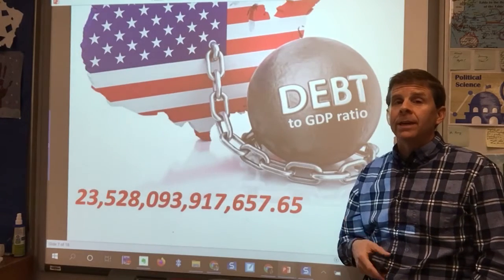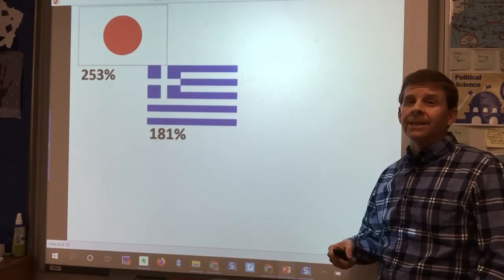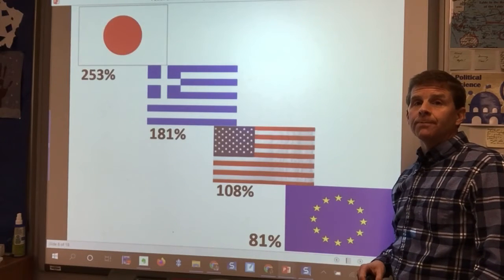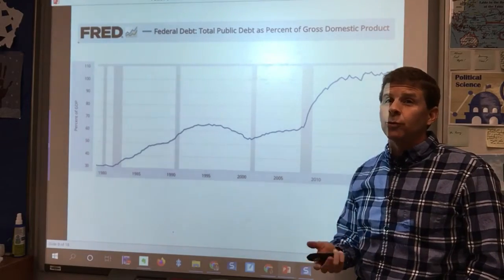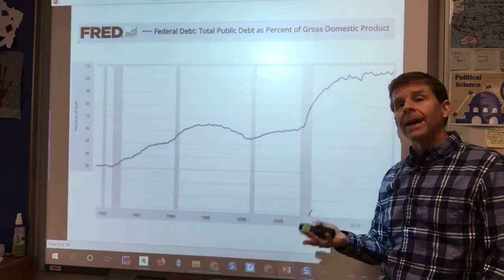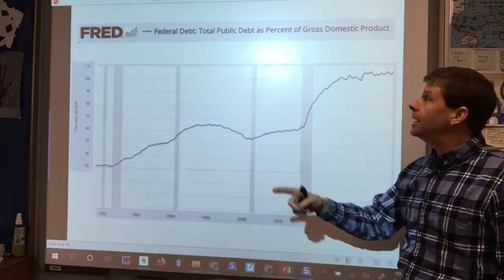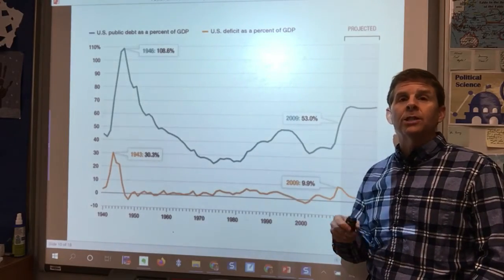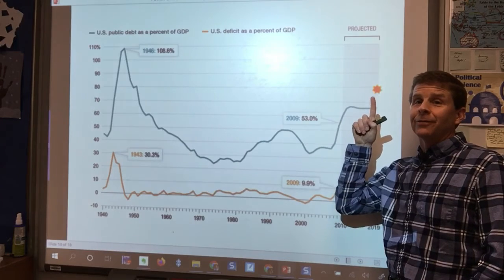National Debt #1: How Big Is It?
Covering the size of the national debt, debt-to-GDP ratio, and comparisons to some other countries